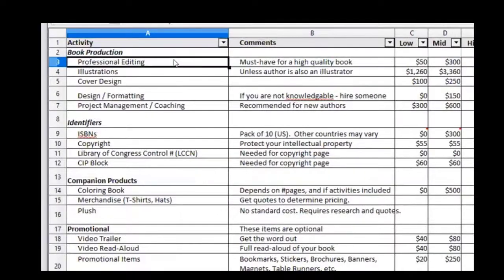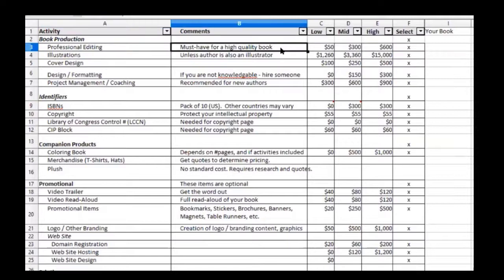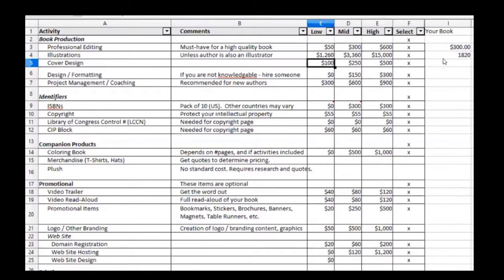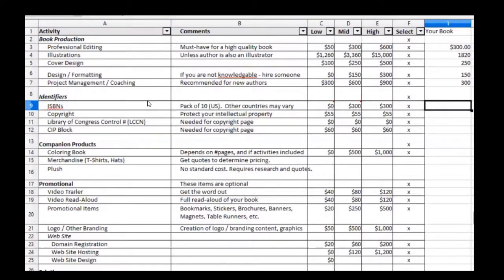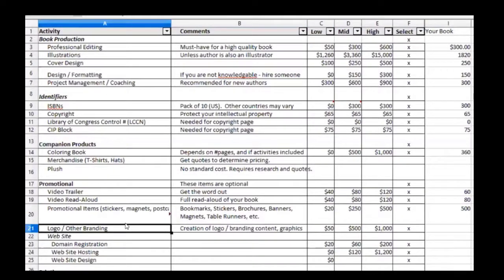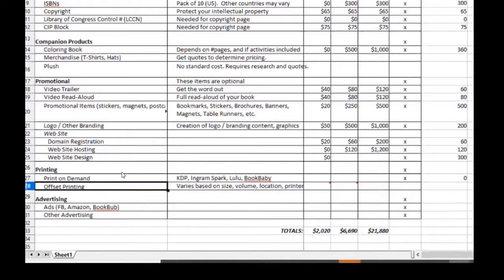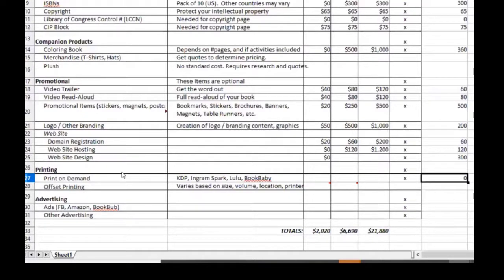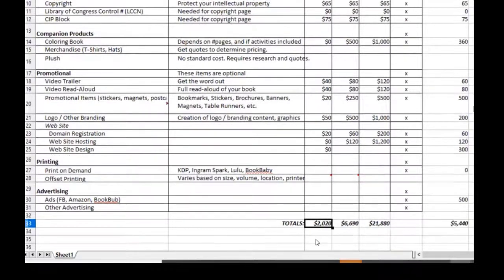Create a Budget for Self-Publishing Your Children's Book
In true Self-Publishing Made Simple form, April Cox walks through a simple budget spreadsheet for new and aspiring authors looking to better understand the cost for self-publishing their children's books.